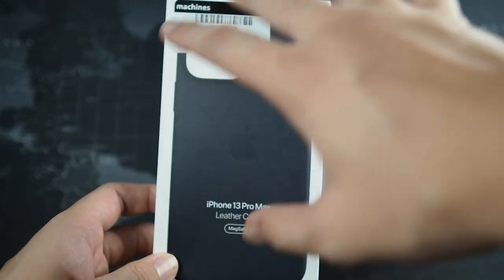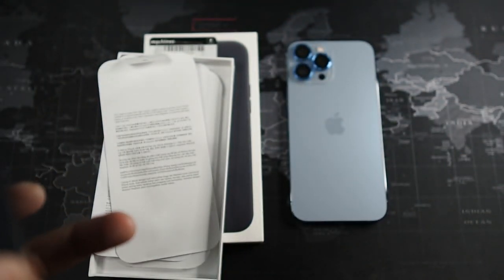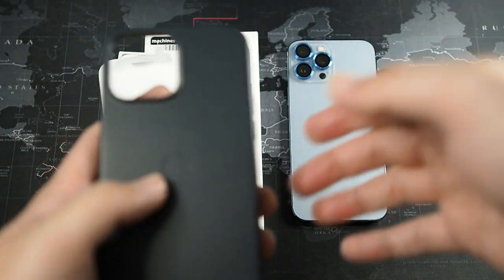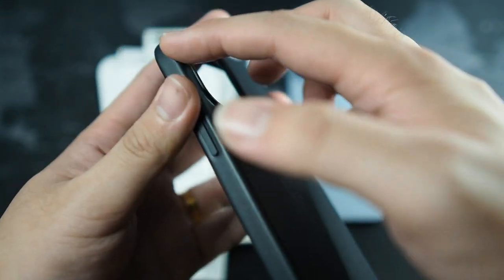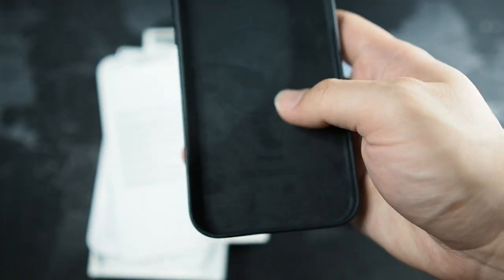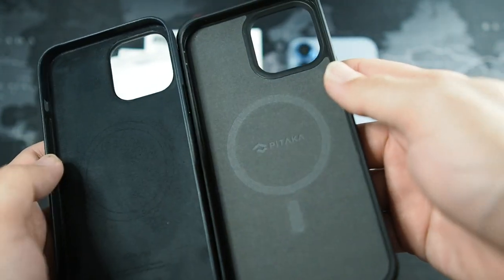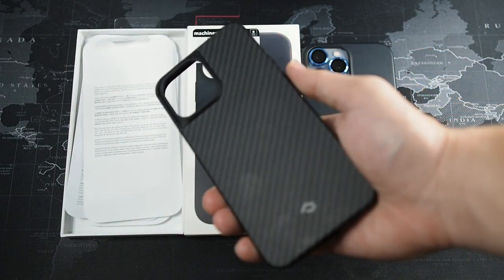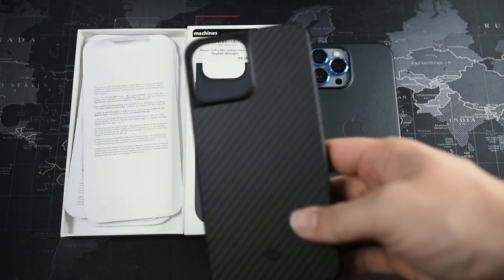Official Apple Leather Case for iPhone 13 Pro Max: Still The Best 1st Party Case!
Hi everyone welcome to this week's video! In this video I’ll be unboxing the official Apple Leather Case in midnight for my Sierra Blue iPhone 13 Pro Max!

A big thanks to Terry for lending me this case for review!

Follow Droid Tech on:
Instagram & Tiktok: @droidtechreviews

Personal Instagram: @leematthew_93

Fliming Gear:
GoPro Hero 9 Black w/ Media Mod
Insta 360 GO

RODE VideoMicro
Zoom H1Sigma 16mm f1.4

Panasonic 20mm f1.7Olympus 45mm f1.8